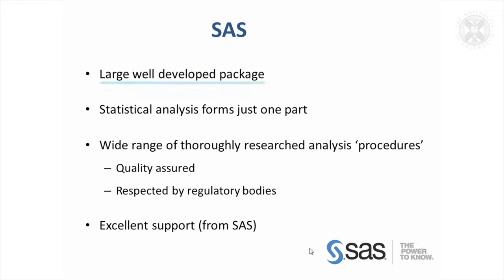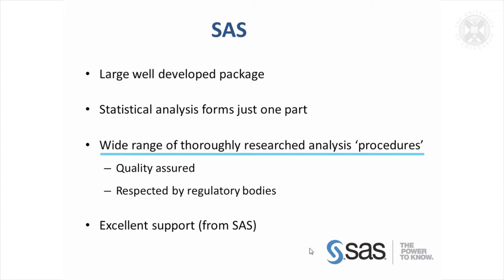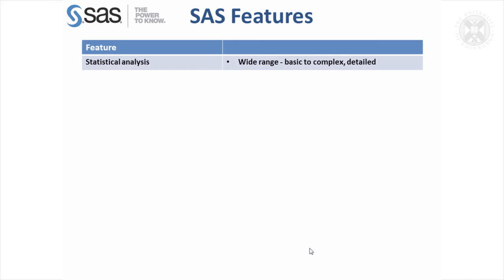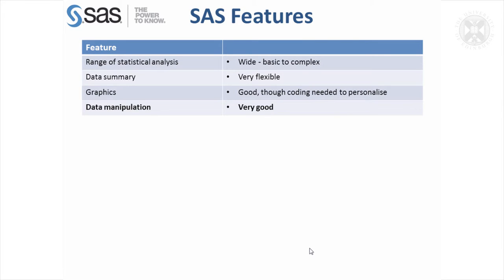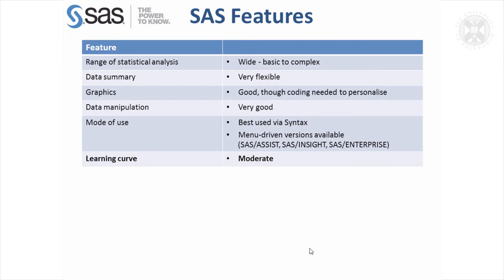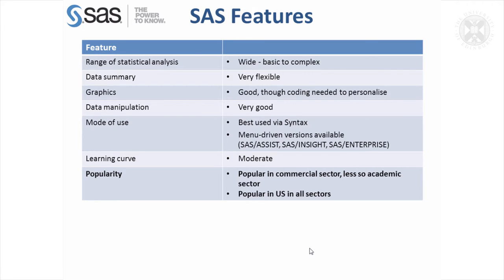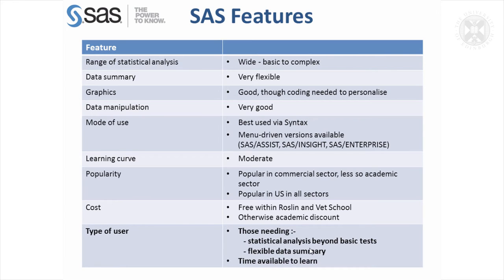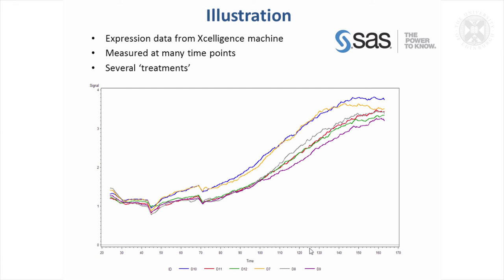1. SAS Introduction Part 1 (Lecture) -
SAS Introduction
With Dr Helen Brown, Senior Statistician at The Roslin Institute, April 2015
Content:
SAS
-Large well developed package
-Statistical analysis forms just one part
-Wide range of thoroughly researched analysis ‘procedures’
-Excellent support (from SAS)

SAS Features
-Range of statistical analysis
-Data summary
-Graphics
-Data manipulation
-Mode of use
-Learning curve
-Popularity
-Cost
-Type of user

Illustration
-Expression data from Xcelligence machine
-Measured at many time points
-Several ‘treatments’